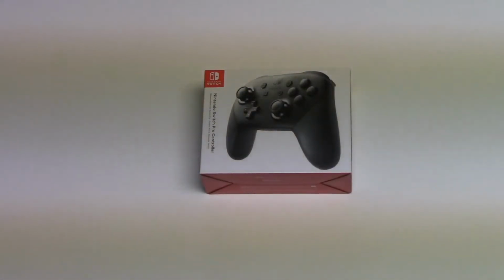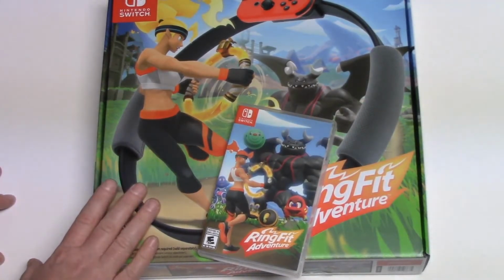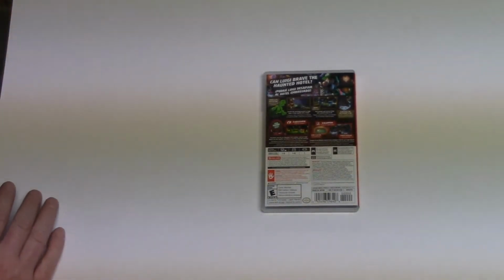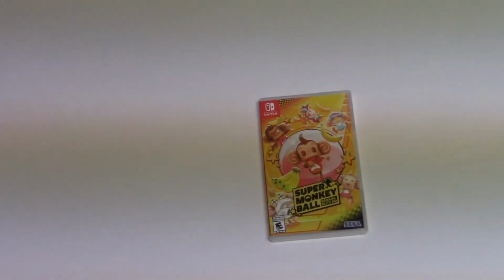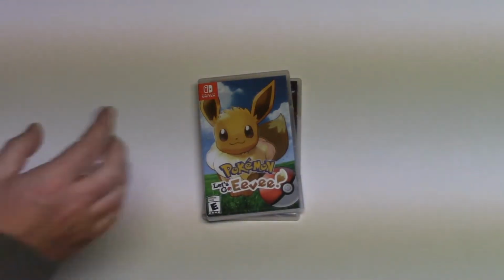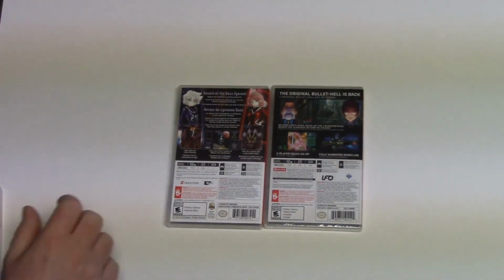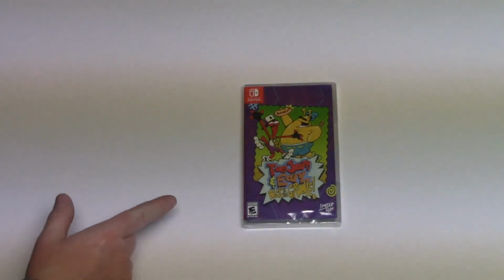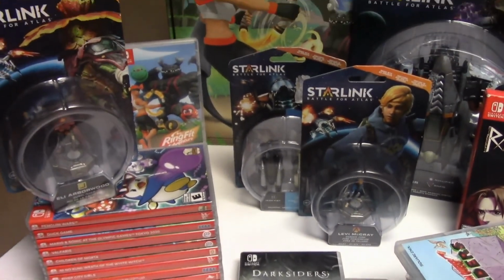Updated Nintendo Switch Collection Part 3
Check out my Up to Date Nintendo Switch Collection, now after adding on to the Collection! see all the Brand New addition since the last Two Part Video some Months Back!